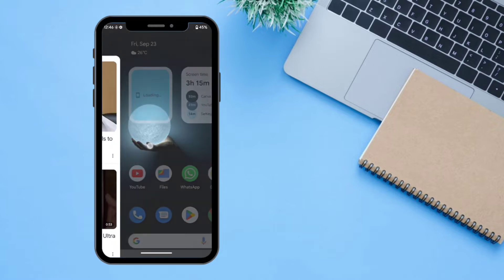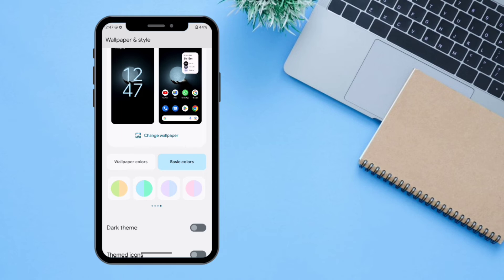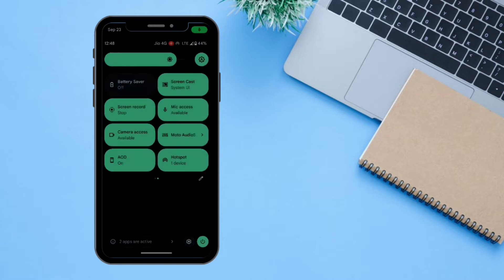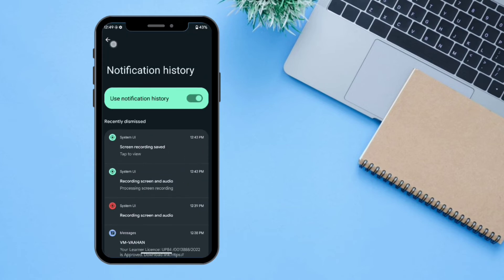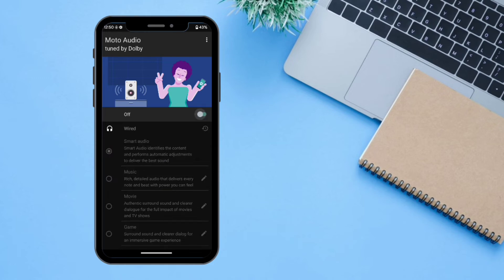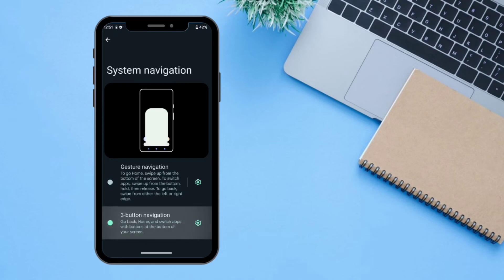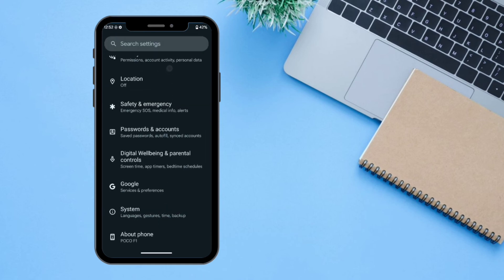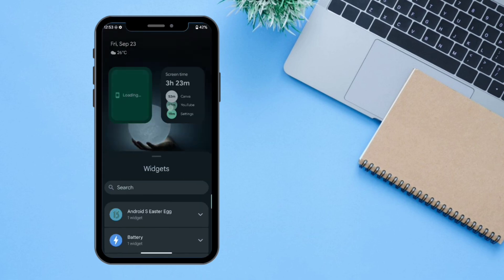Proton Plus 13 : Android 13 For Your POCO F1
This Proton Plus ROM based on Android 13, It's still in alpha stage so flashing it on your device for daily usage is not recommended.

All Credits for this ROM goes to the developers of Proton Plus team, I am not associated with the Proton Plus team in anyway.